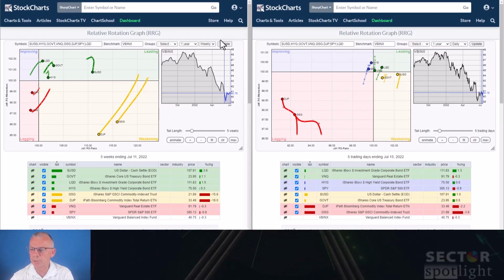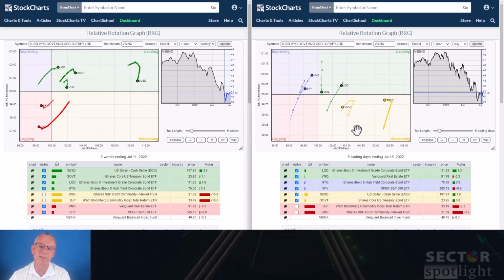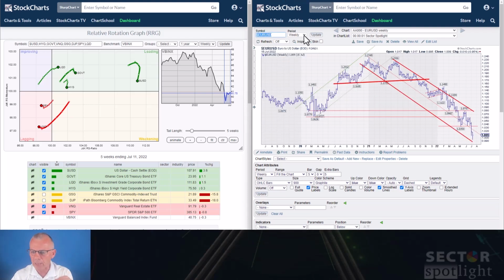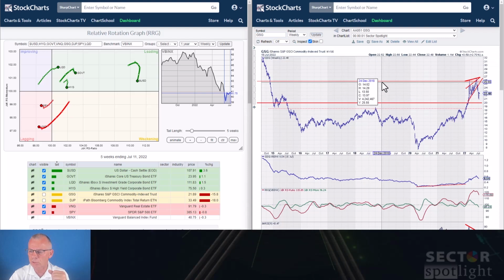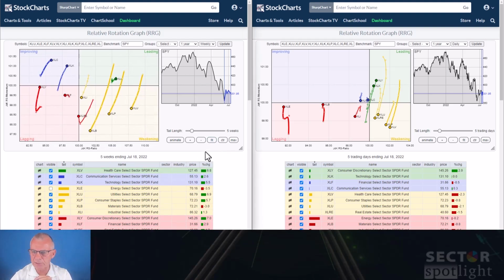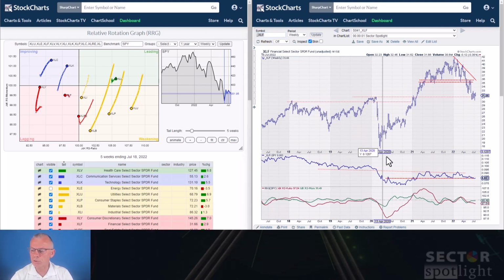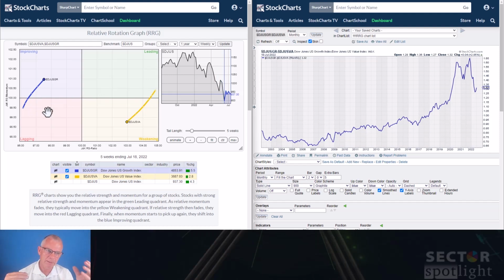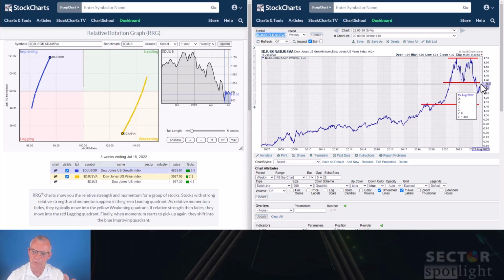Growth Takes Over (for Now) | Julius de Kempenaer | Sector Spotlight (07.19.22)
In this episode of Sector Spotlight, Julius assesses the current rotations in asset classes and sectors. He highlights the rotation for commodities, which are going through a setback but are likely to come back as the leading asset class. In equity sectors, Julius sees an early shift from defensive to offensive/growth stocks. He then points out that the current shift in favour of Growth seems to align with a recovery in the Growth/Value ratio after completing that massive top formation. This could take a few more weeks, but, with an eye on the bigger picture, this move is judged as temporary for the time being.

00:00 - Intro
02:32 - Last Week's Asset Class Rotations
13:30 - Last Week's Sector Rotations
22:02 - Growth vs. Value
26:16 - Sector Rotation Model vs. Seasonality